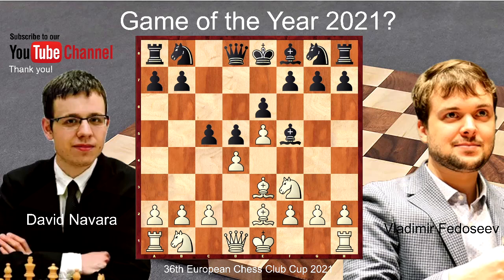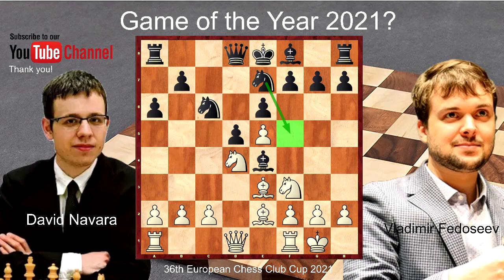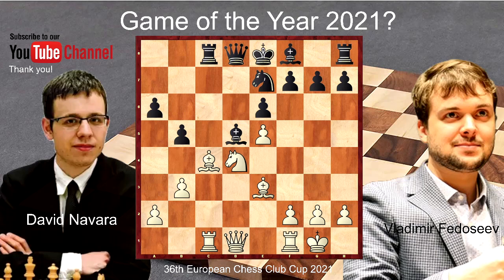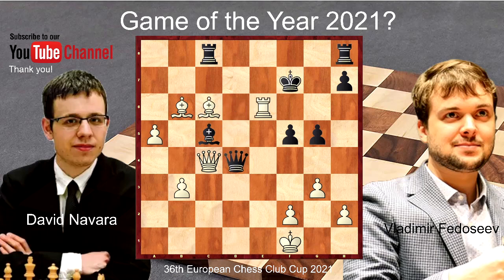The Game of this Year? Incredible Game - David Navara - Vladimir Fedoseev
Up to me, this is great game. Up to me, this game deserve to be voted as game of this year. And of course, this is only up to me. Maybe you agree with me or no, but this is not whats going on. Whats going on si to say, that this game is great!

Its not bad idea to watch this game till end. I think that you will see really chess beauty.

Petr Koutný